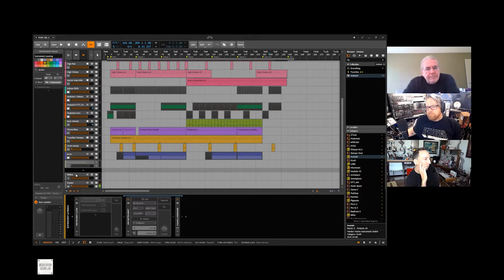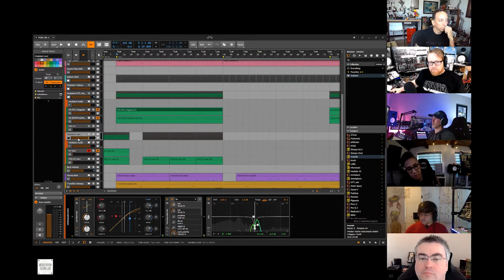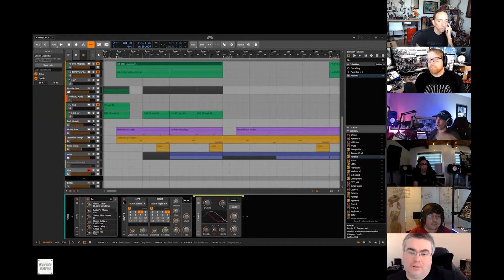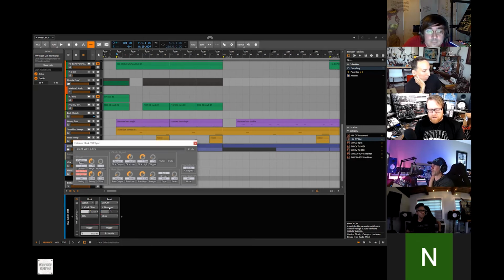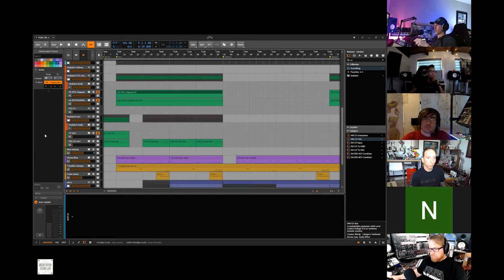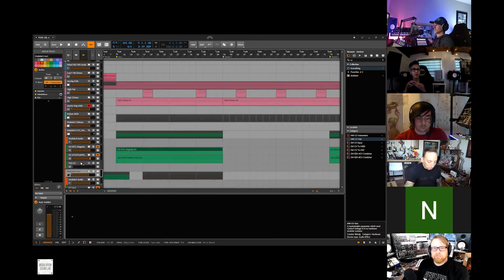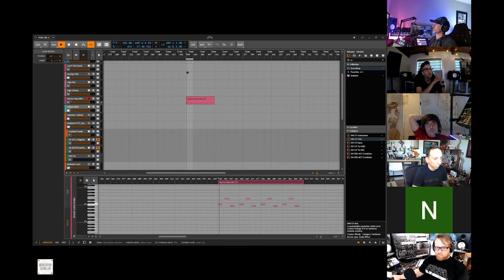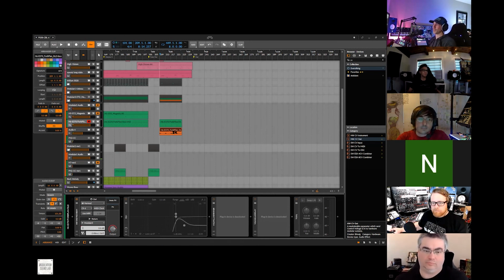Special Guest Vincent Sky - Performance and BITWIG Hybrid Setup Walkthrough - Patreon Zoom Session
We are excited to have Vincent Sky give a performance and setup walkthrough for one of our monthly Patreon zoom sessions.

Along with a fantastic performance he gives a studio walkthrough - including midi and audio routing information. He will dive into using the Expert Sleepers ES8 to connect his modular and hardware with Bitwig. Vincent Sky gives a detailed description and demonstration on his approach to using both Bitwig and modular in his production sessions and live performance.  He also talks about his approach to live performance and philosophy!